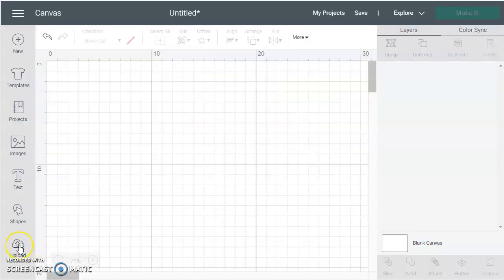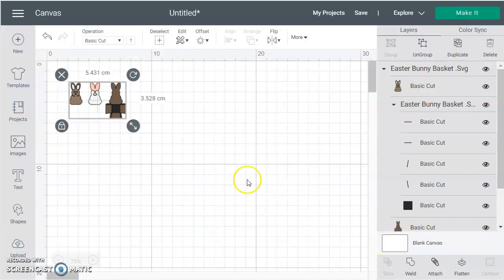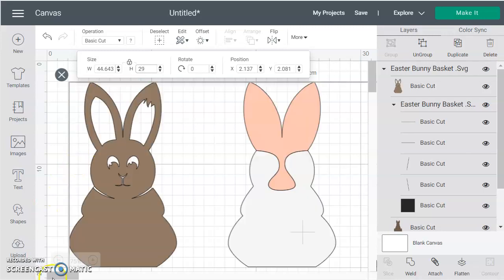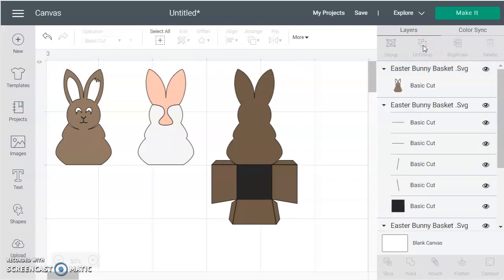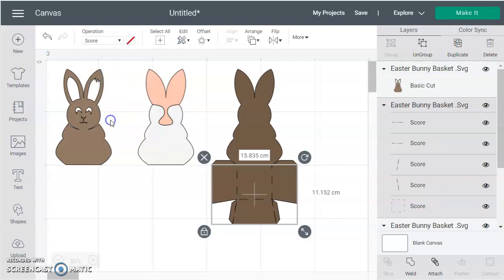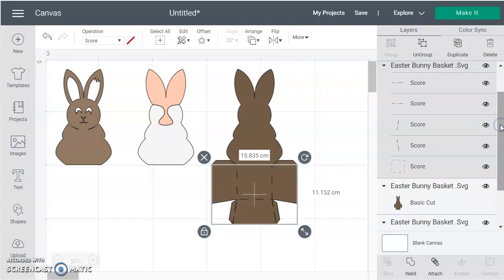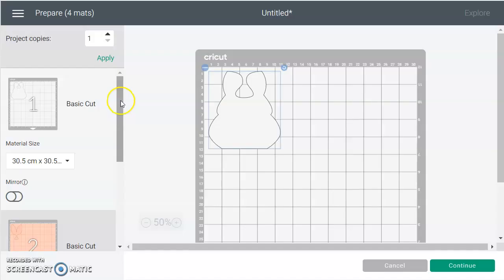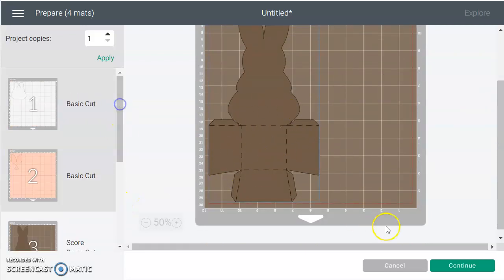Preparing Etsy Easter Bunny Basket with score lines in Cricut Design Space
This video covers how to insert an SVG into Cricut Design Space, convert cut lines to score lines and attach to the image.

Easter Bunny Basket SVG available from Etsy